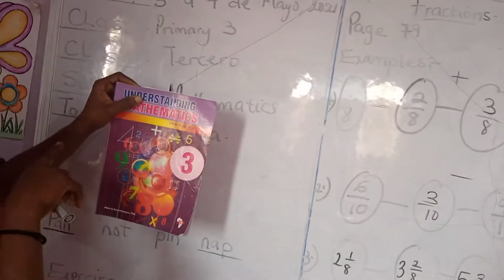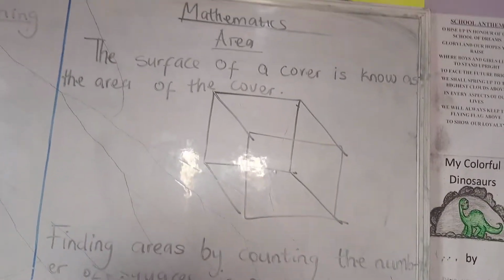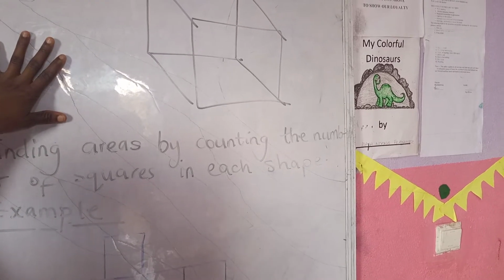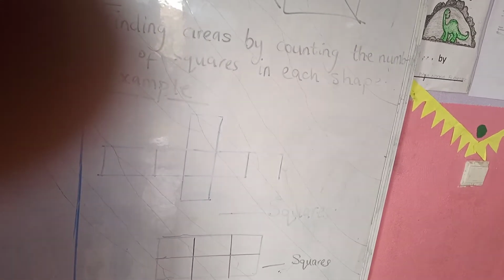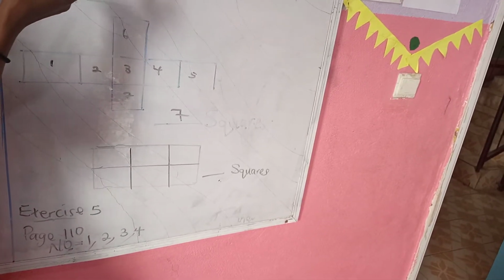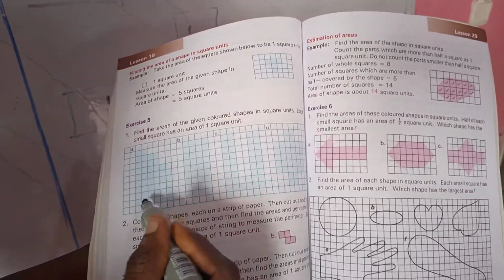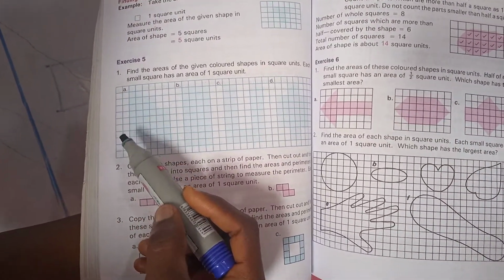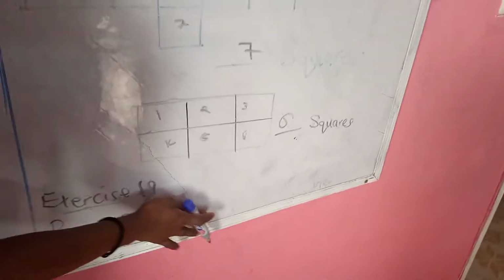PRIMARY 3 MATHEMATICS Week 5